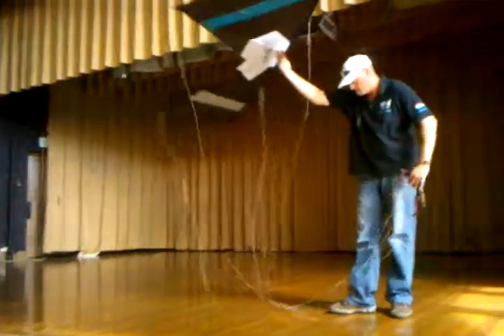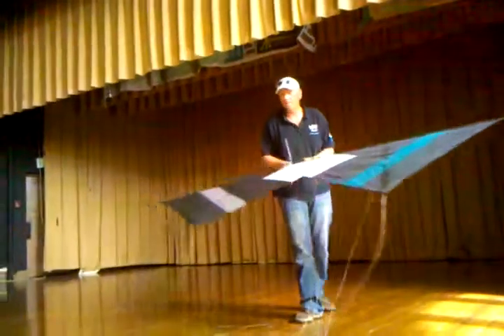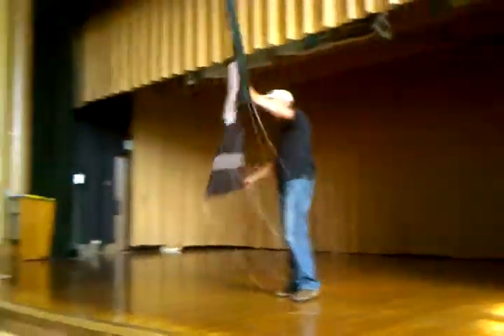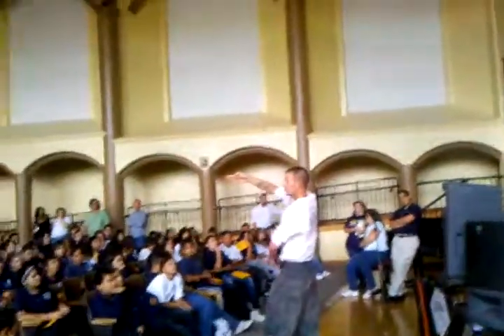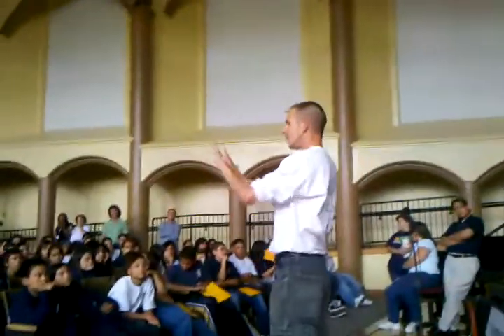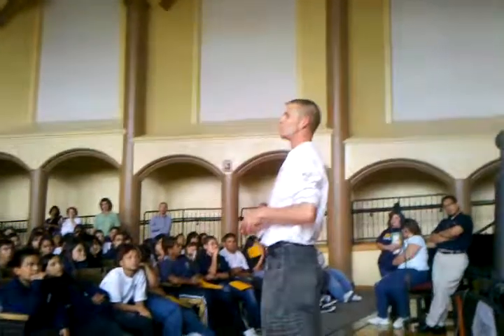iQuad in Denver 1